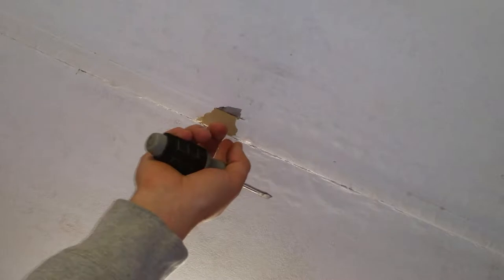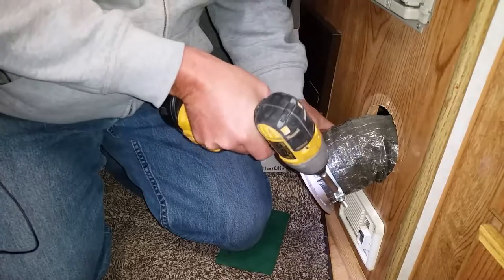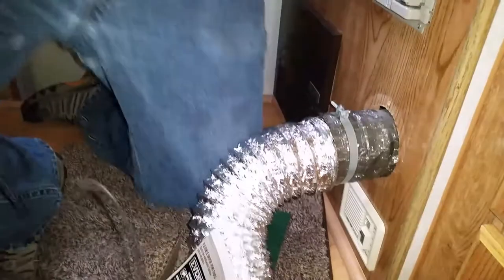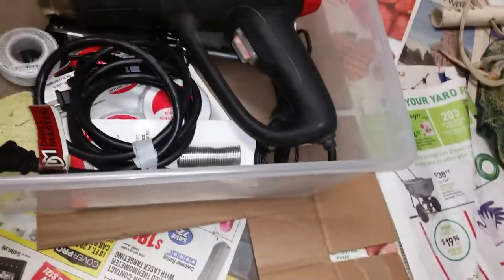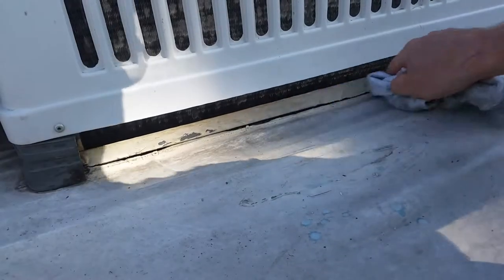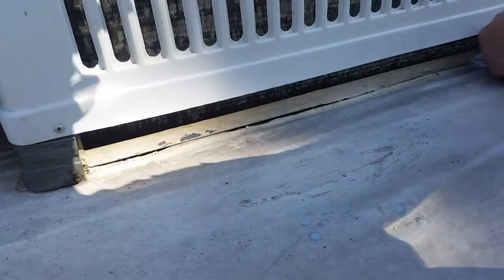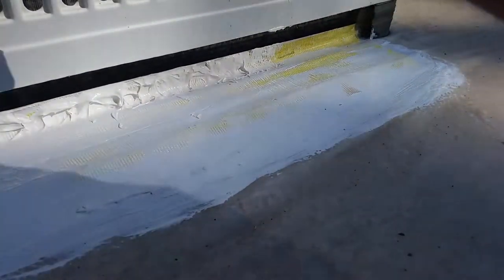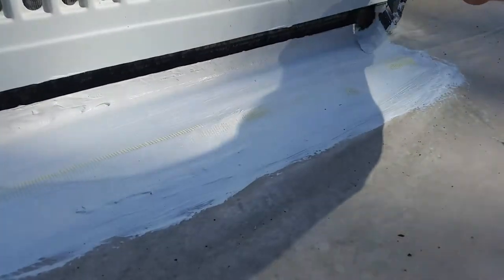RV Trailer Roof Leak Repair Pt 3 of 3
Gardner-Gibson
Black Jack Roof-Patch Elastic Crack Sealer And Repair Water Base

1500 Watt Dual Temperature Heat Gun #96289

Henry Co Roof Repair Fabric6"X25', Henry Co

The roof patch in the video is what we picked up in the hardware store, however 8 months later. This is what we used to reseal the whole roof. Yep that's right, rolled it on with a paint roller. Do your research.

1-  Dicor RPCRPQ EPDM Rubber Roofing Coating System roof Cleaner/Activator - 1 Quart

Then we gently pressure washed the cleaner/activator off, let it dry then applied 2 coats of:

2- Dicor RPFRC1 Fiberglass RV Roof Coating - 1 Gallon

Do your research like we did. There are typically two types of RV roofs EPDM and TPO.  Do your research so you know which one you have so you buy the right products.

Filming Gear I used to make these videos:
Canon SL1 (100D)

-Will
12.31.19